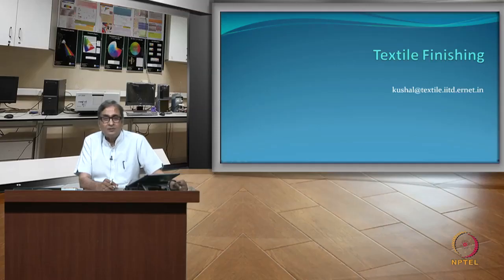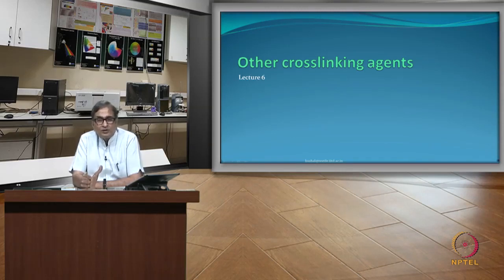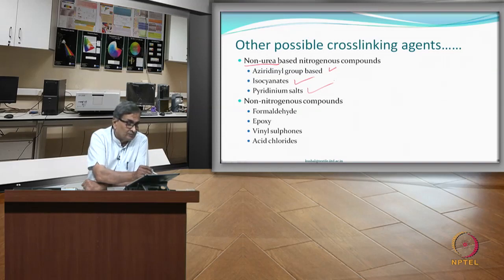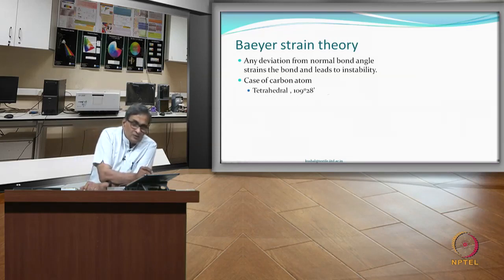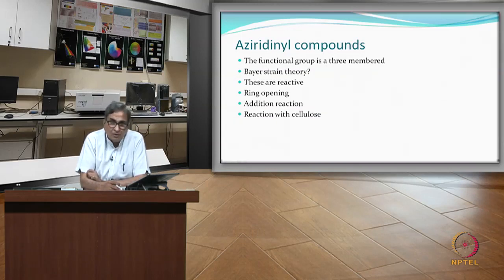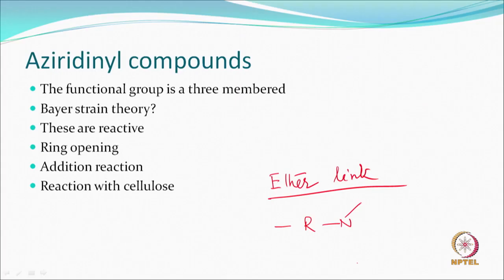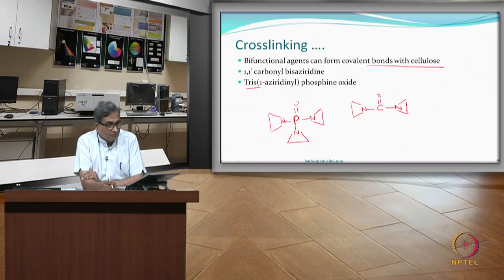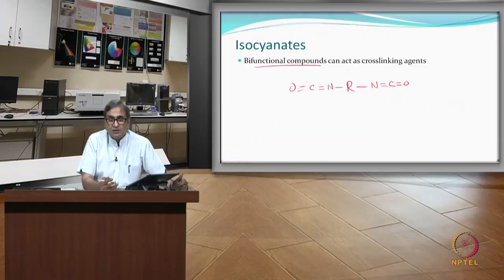Other Crosslinking agents